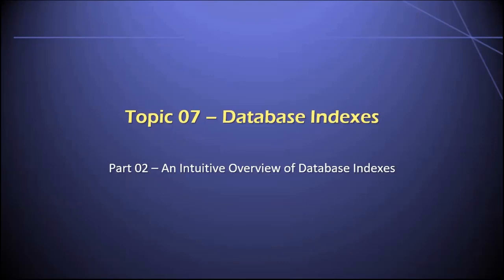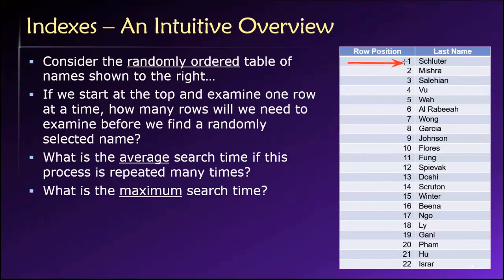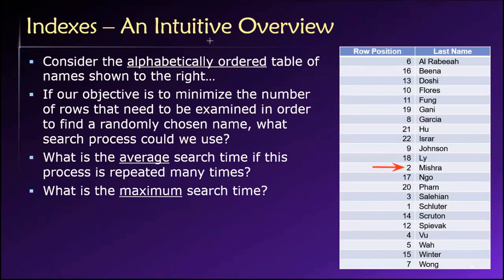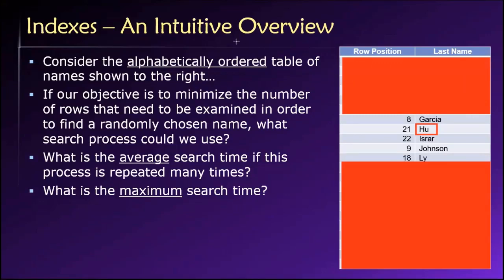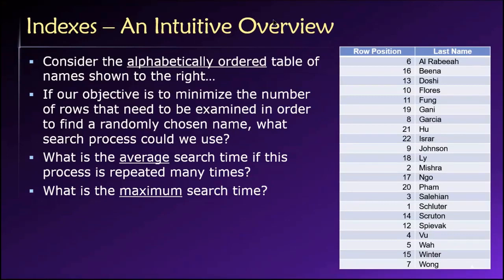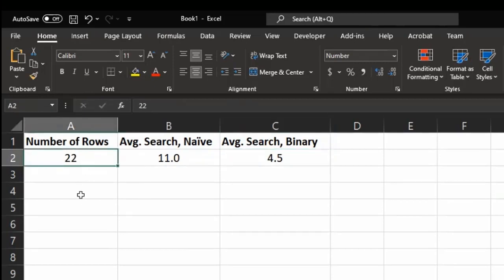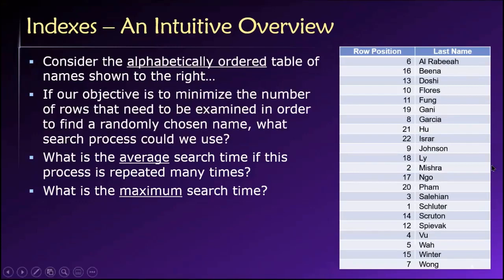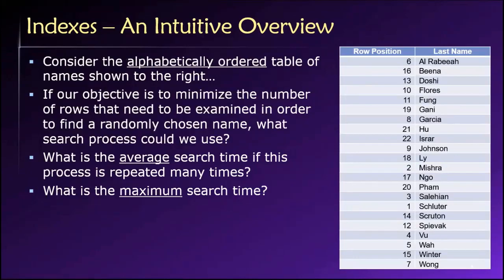Topic 07, Part 02 - An Intuitive Overview of Database Indexes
Dr. Soper provides an intuitive overview of database indexes, including several examples. This video is Part 02 of Topic 07 in Dr. Soper's class on Database Design and Management.